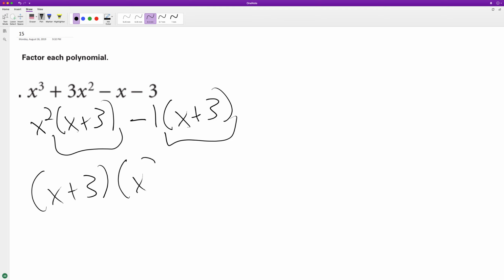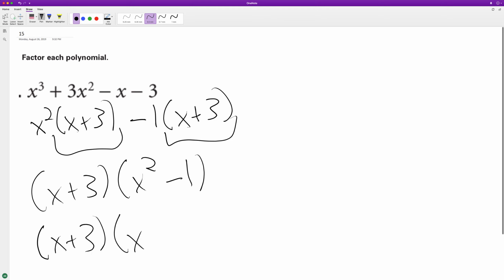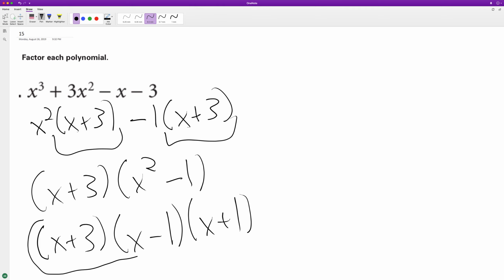x^3 + 3x^2 - x - 3 factor completely.